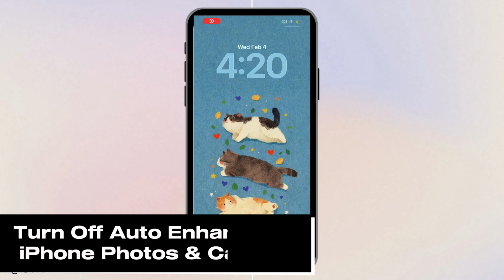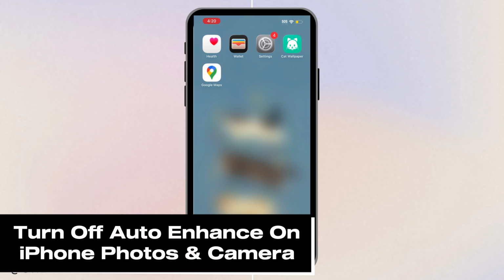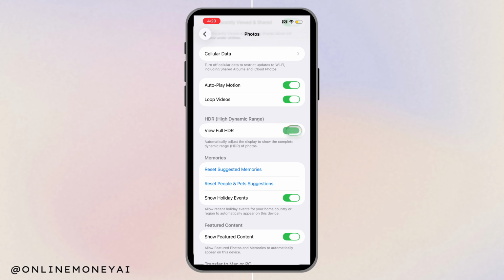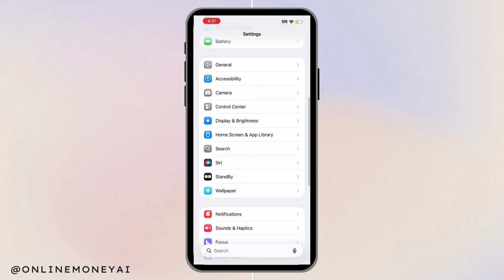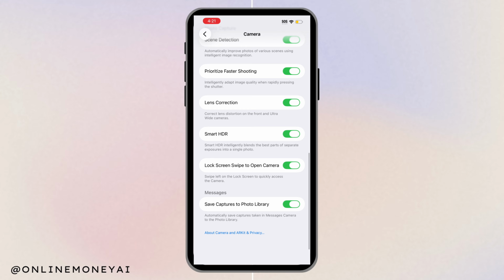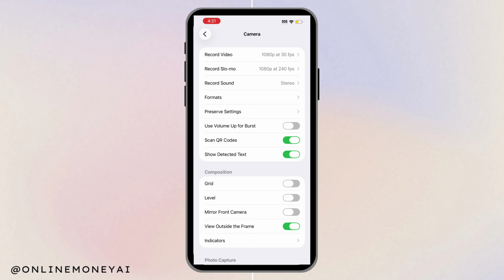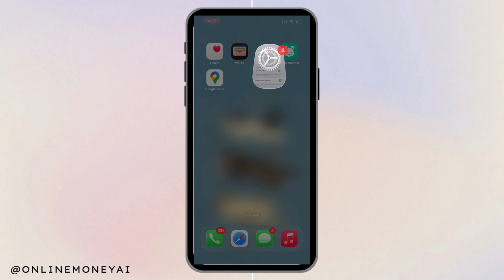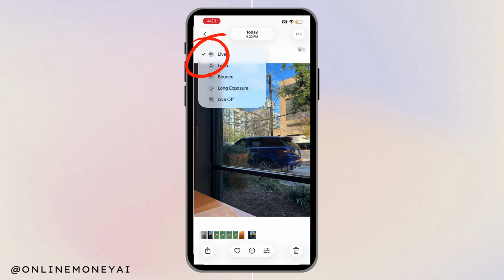How To Turn Off Auto Enhance on iPhone Photos & Camera (Step By Step)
Not happy with how your iPhone automatically enhances photos?

In this video, I’ll show you how to reduce or turn off auto-enhancement on iPhone photos and camera settings.

You’ll learn:

- How to disable HDR auto enhancement in Photos
- How to reset camera photographic styles
- Camera settings that reduce image processing